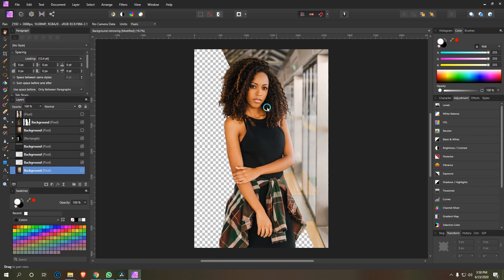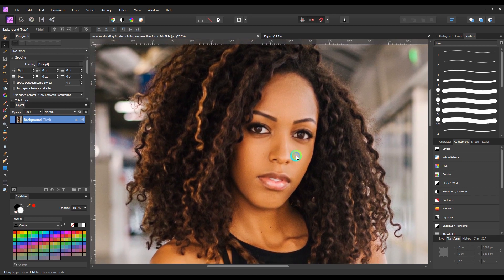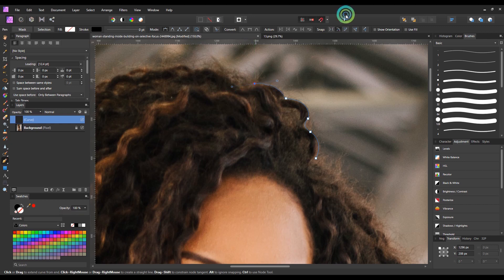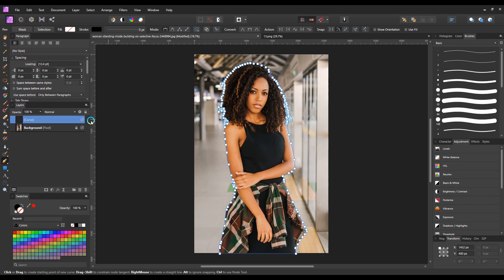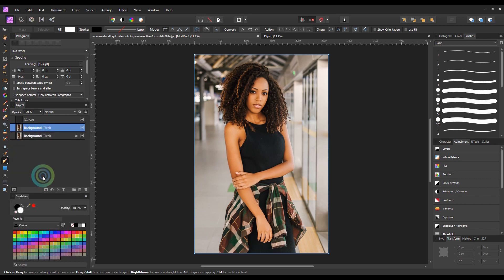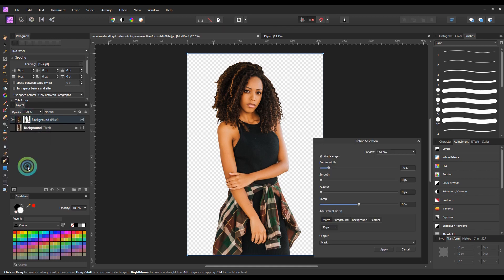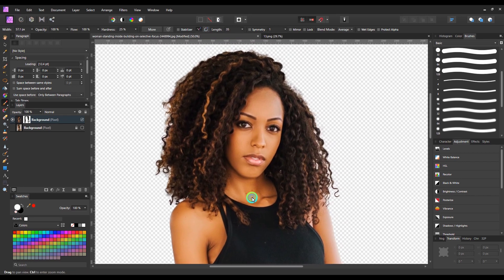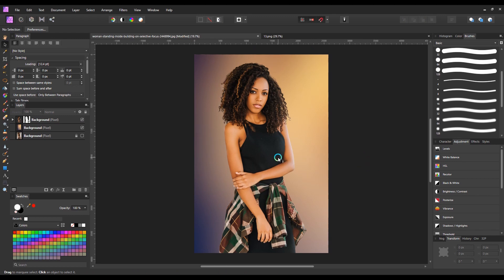Background Removing using Affinity_Photo | Advanced_Tutorial | 2020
Learn how to remove background from any complex image and mask out any character or object using the best software Affinity_Photo.

Music (Dance of the Mammoths)